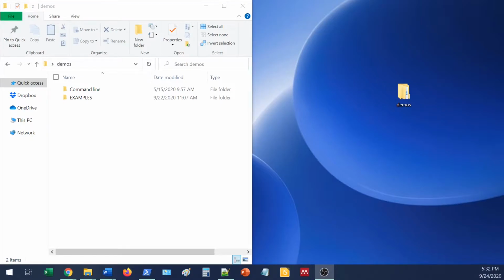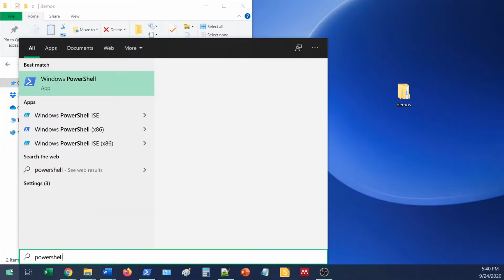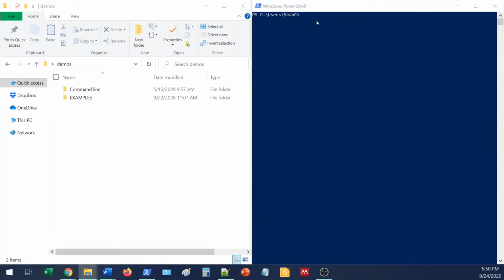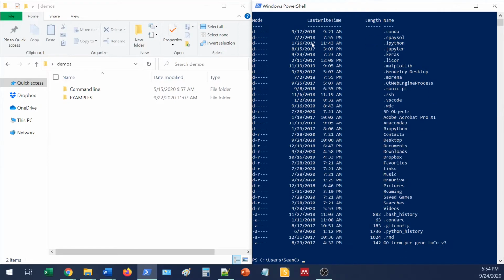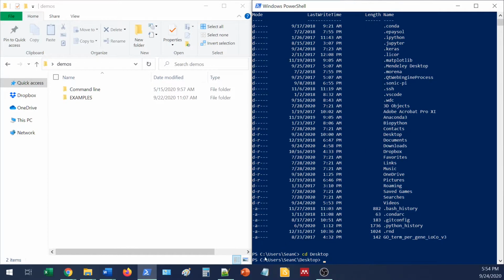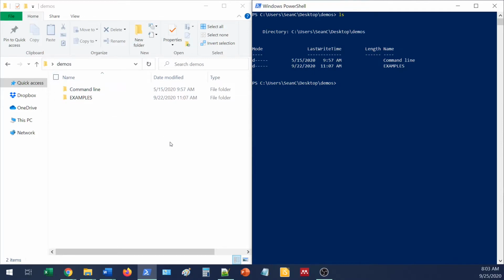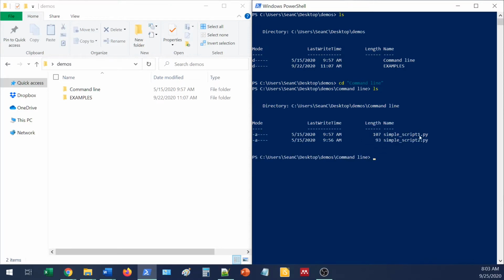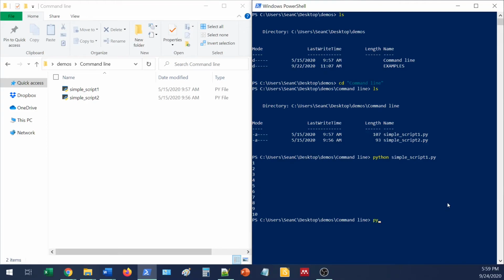Basic command line demo for running Python scripts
This short video is intended demonstrate a few necessary commands for navigating your file system and running Python scripts using the command line.